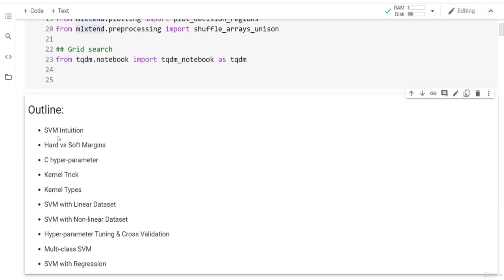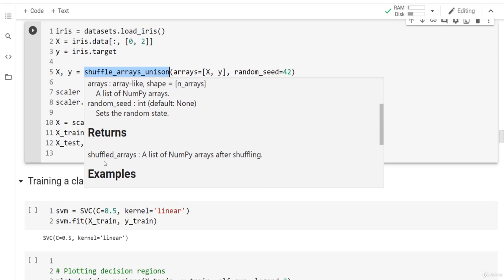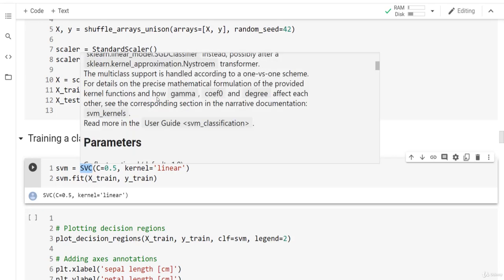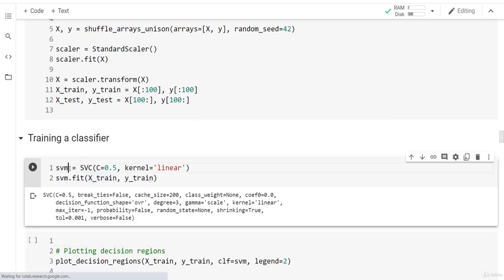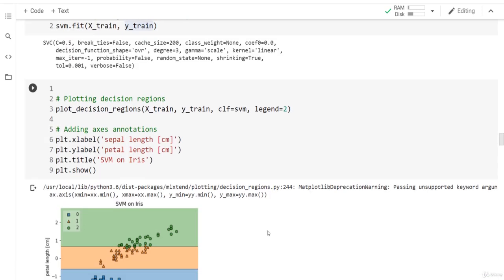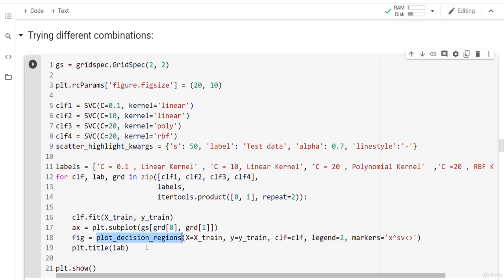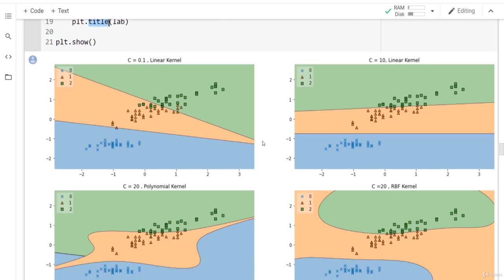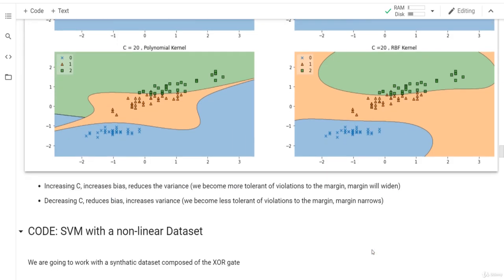SVM with Linear Dataset Iris